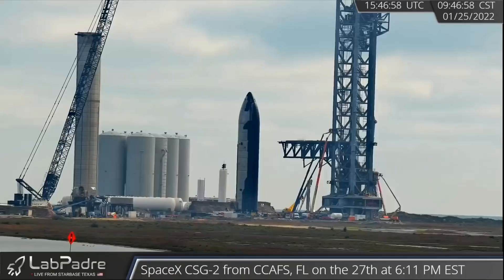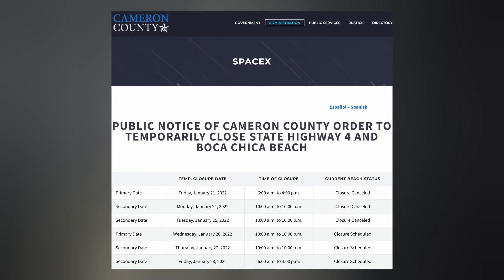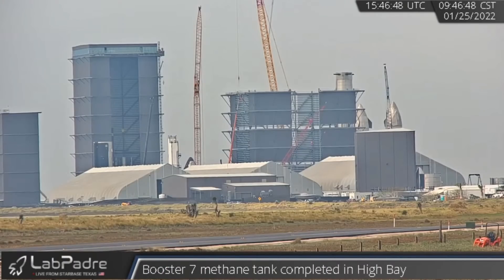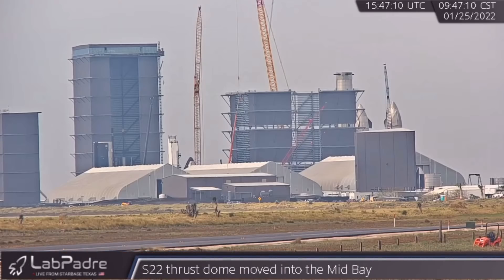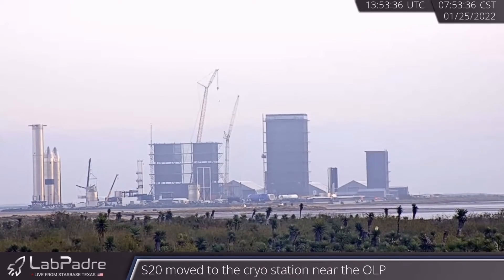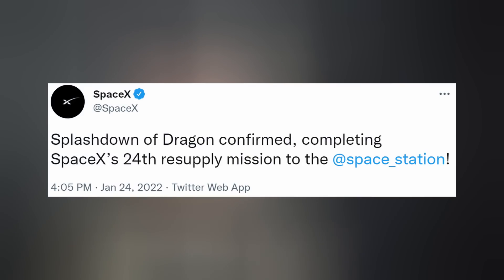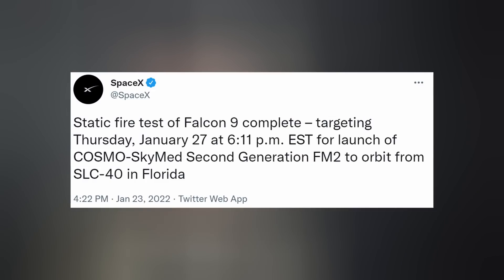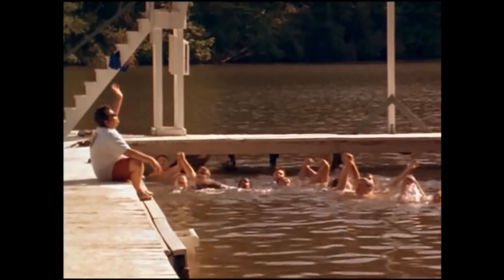SpaceX Starship Super Heavy Standing By For Stacking? The Latest From Starbase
Starship 20 has been moved next to the orbital launch tower. We go over the status of all the other rockets at Starbase, Texas. CRS-24 makes a splashdown. Falcon launches on Thursday. And we finish with today's Honorable Mention. Ep 293.

TIMESTAMPS:
Intro: 0:00
Starship: 0:46
Dragon: 4:18
Upcoming Mission: 4:46
Honorable Mention: 5:10